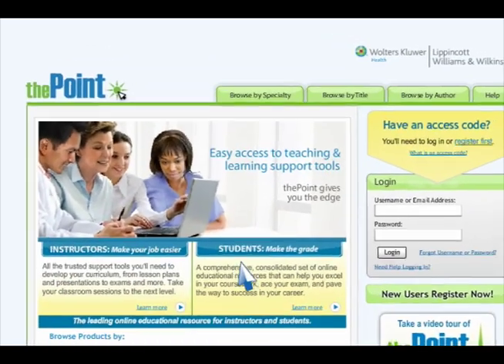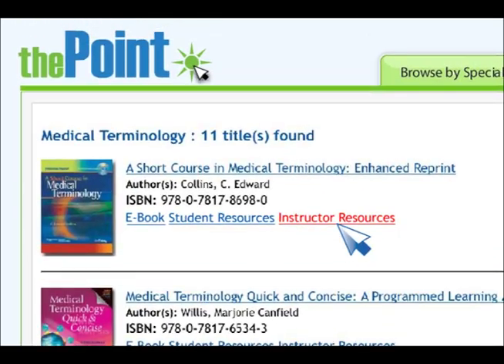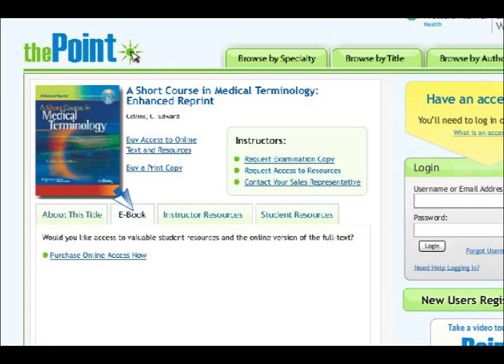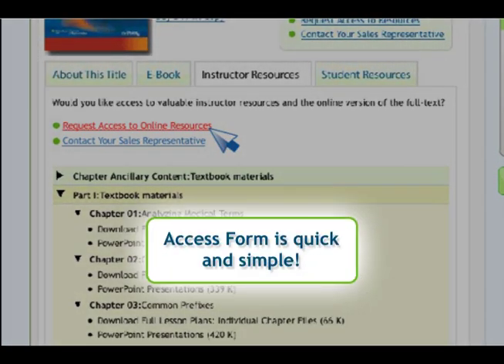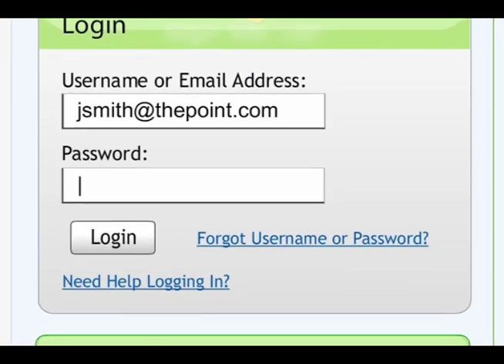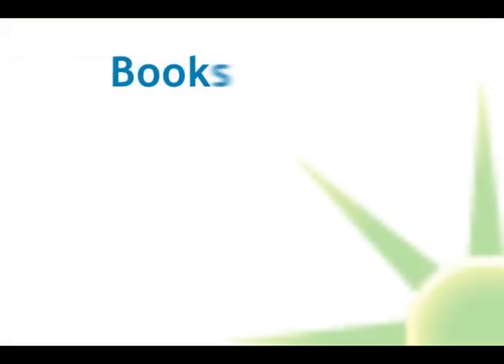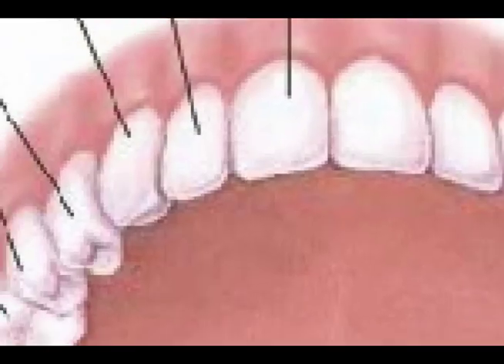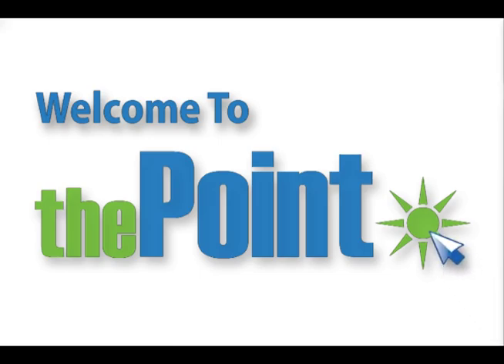Tour thePoint the ultimate online educational resource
(thePoint) is the ultimate online educational resource for students and instructors in the nursing and medical fields. Along with extensive teaching and learning resources to accompany your Lippincott Williams & Wilkins title, you can access electronic versions of our nursing and medical titles called E-Books. Get ready to take your healthcare education experience to the next level!

thePoint for Students  Easily find and access learning materials like engaging animations, test-prep questions, interactive practice tests, and videos tailored for each lesson, as well as E-Books covering a wide range of medical and nursing topics.

thePoint for Instructors  thePoint offers a wide range of teaching support tools to help you get the most from your students. Browse by specialty and enjoy comprehensive PowerPoints, guided lecture notes, image banks, learning objectives, test generators, and more.